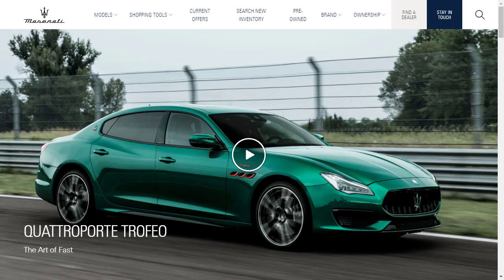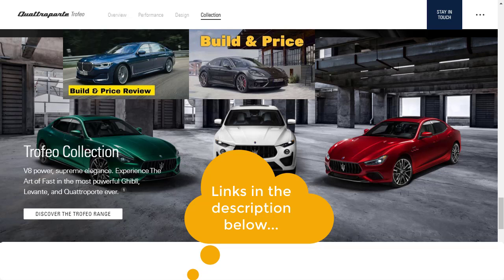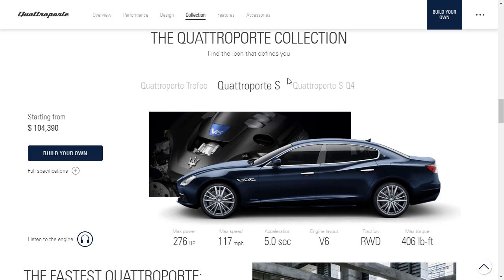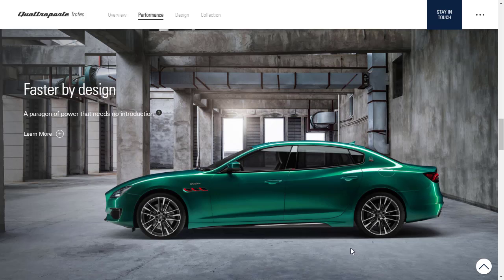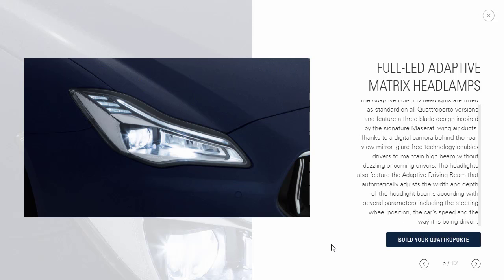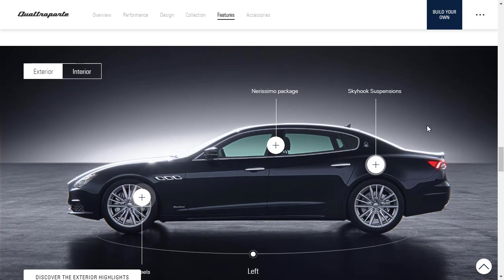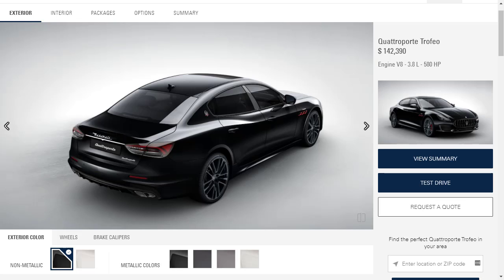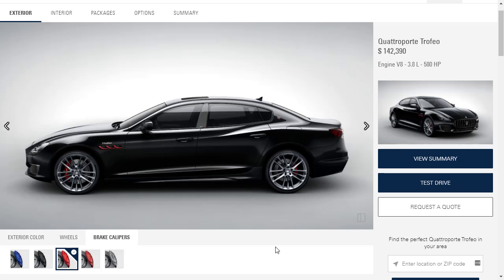2021 Maserati Quattroporte Trofeo - Build & Price Review: Interior, Configurations, Features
On this episode of Build Your Own, we're going to build, price, and review a 2021 Maserati Quattroporte Trofeo as well as learn about the features and configurations. Maserati has built a contemporary range-topping Trofeo configuration to the Quattroporte lineup for 2021.  The Maserati Trofeo is powered with a 580-hp twin-turbo V-8 that spins the rear wheels and tires through an eight-speed automatic transmission and gorgeous interior.